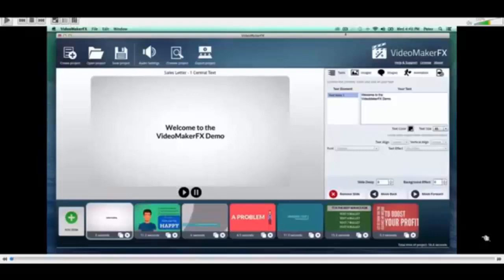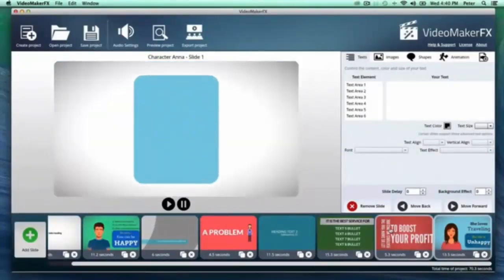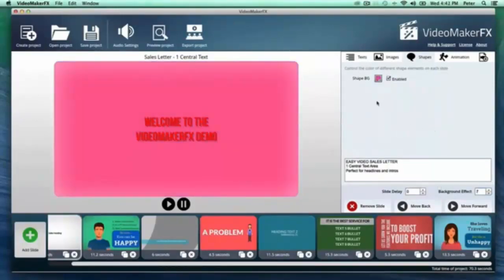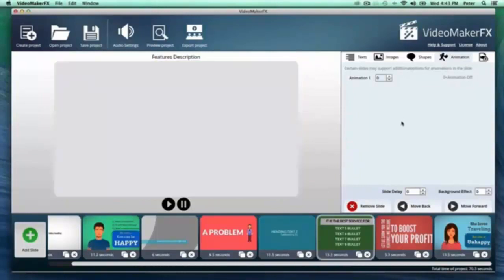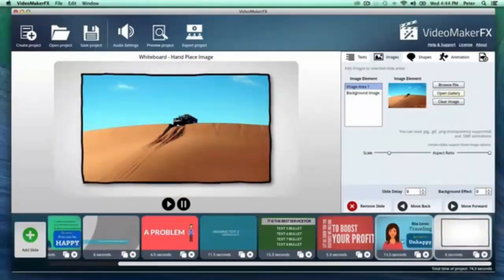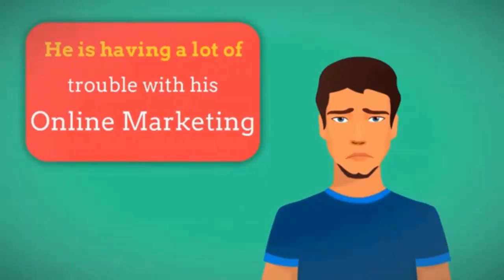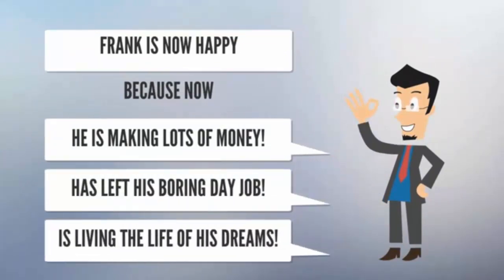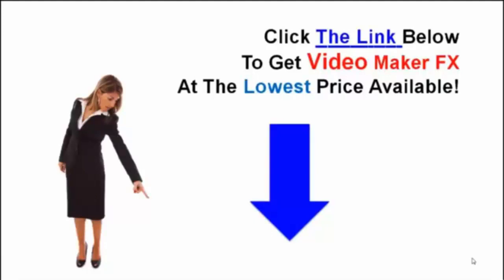VideoMakerFX Review - Best Video Creation Software? You Decide!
We hope you enjoyed our VideoMakerFX Review. To get it at the lowest price available click the link above. Best Video Creation Software? You Decide!

Top marketers are already using VideoMakerFX to create high converting and professional videos in a matter of minutes.

Before this amazing video creation software was available you would of had to fork out $1000's in order to have a good quality video created, now with VideoMakerFX you can do this in minutes and produce an infinite amount of videos for all of your media projects.

The short VideoMakerFX review video above only showed a tiny sample of what this brilliant video creation software allows you to create such as ultra impressive whiteboard, character explainer, marketing type videos as well as stunning Video Sales Letters so much more!

But perhaps the positively best element about VideoMakerFX is that it simply saves a great deal of your own time and cash! As it takes just a few minutes from beginning to end in order to create high converting and captivating videos.

There really is absolutely nothing else available that makes it so very simple to produce wonderful and professional videos!

Consider this..

Just how uninteresting are your existing videos creations right this moment? How much time of your precious time do you devote to produce just one solitary video? If you outsource how much does it cost you to get your videos created for you? It's extremely important you possess an engaging and interesting video nowadays and now with VideoMakerFX you can do so in minutes.

Whilst your competition will continue to be caught up generating those uninteresting and dull picture and text slideshows! You know the one's you can't even bare watch.

You are about to be able to get to get a hold of a this truly groundbreaking video creation software that is going to resolve your video production needs, and there is nothing that even comes close to what VideoMakerFX can do for you.

Thanks for viewing our VideoMakerFX review and that you see the massive advantage owning this video creation software will give you.

free video maker
Best Video Creation Software
video creation software
Video Software
Software

video maker fx
video maker fx review
video maker fx bonus